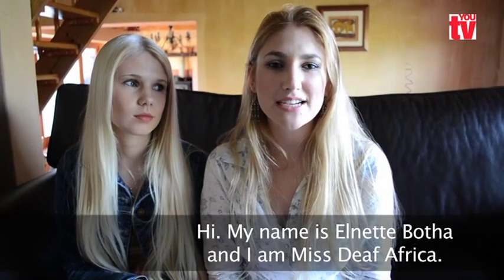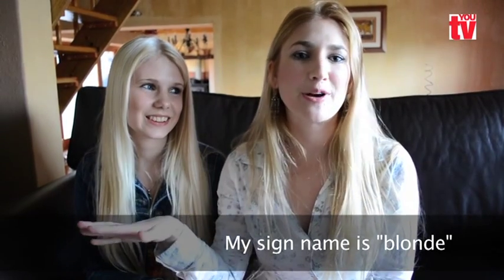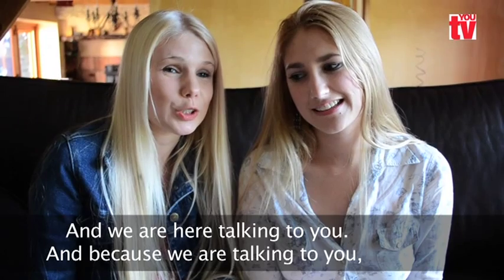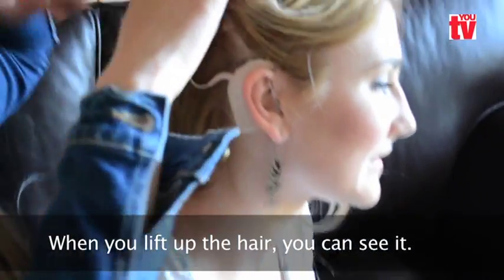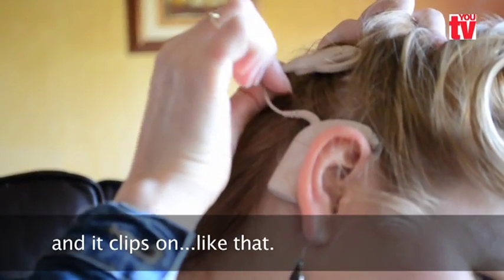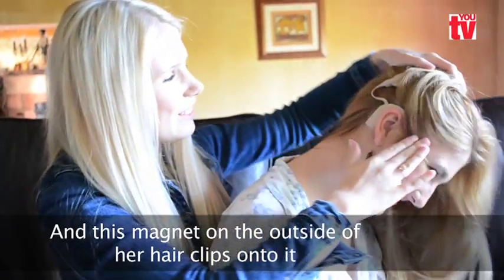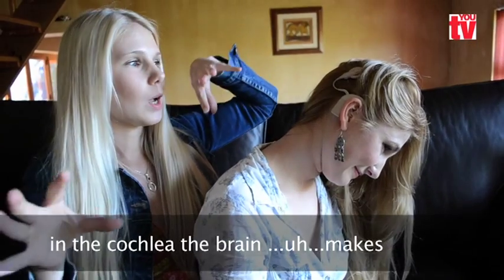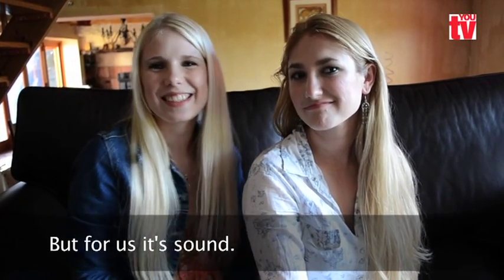Miss Deaf Africa and South Africa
Simoné Botha (Miss Deaf South Africa 2012) en Elnette Botha (Miss Deaf Africa 2012) explain how their cochlear implants work.